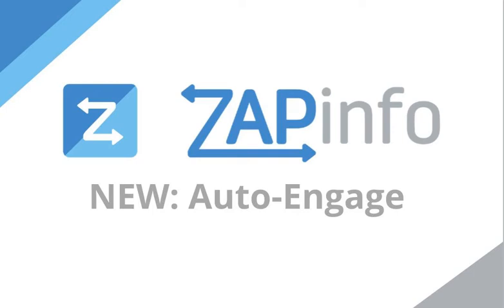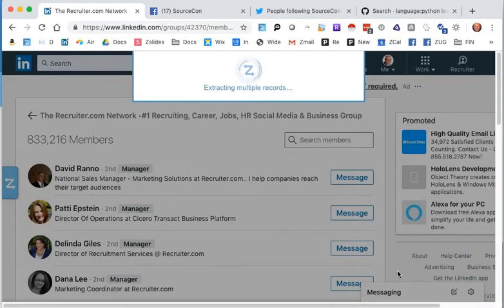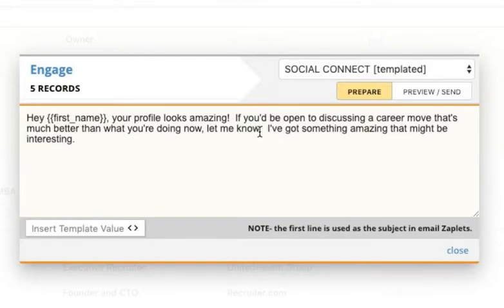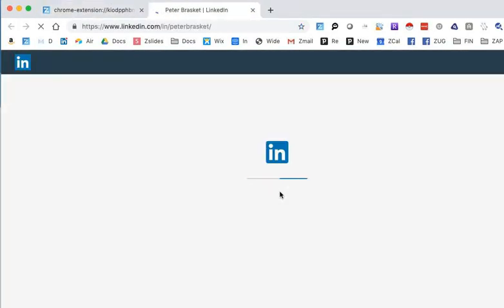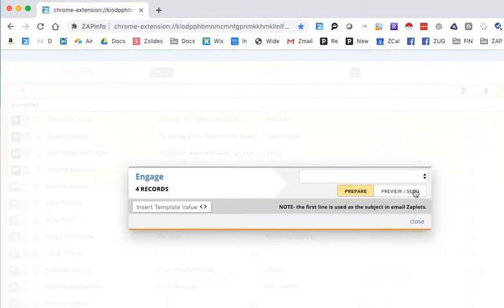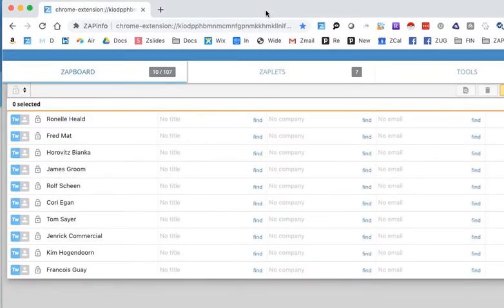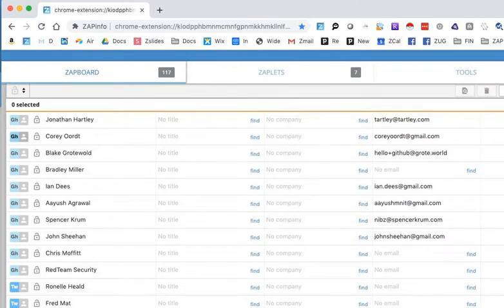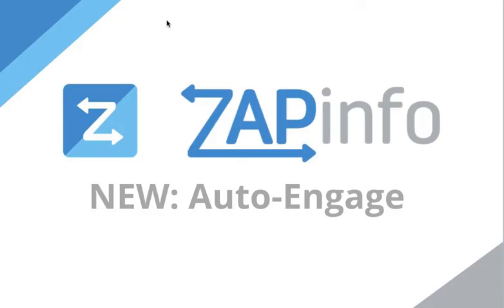ZapInfo Auto Engage - Social Automated Marketing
See how you can Zap social contacts and then send personalized messages to a list of people using this powerful automated method for doing high-touch outreach.